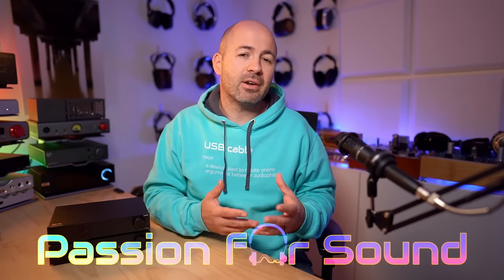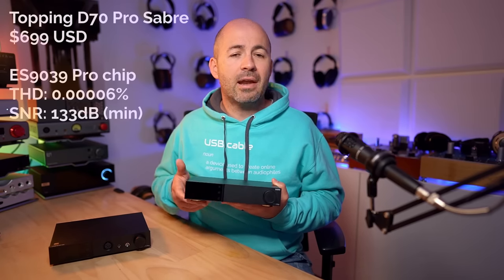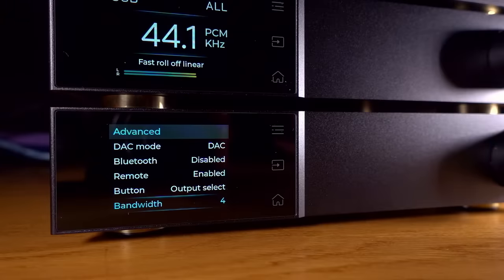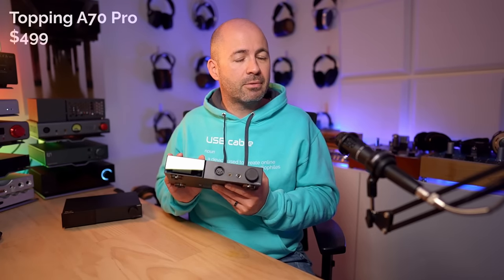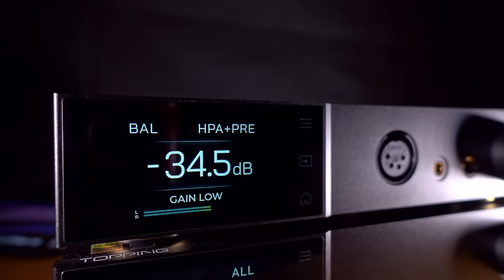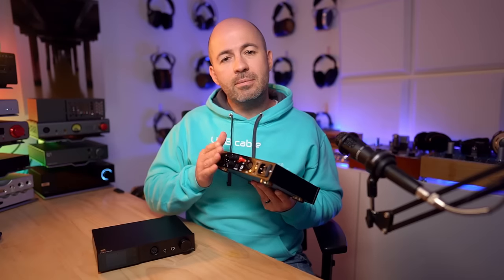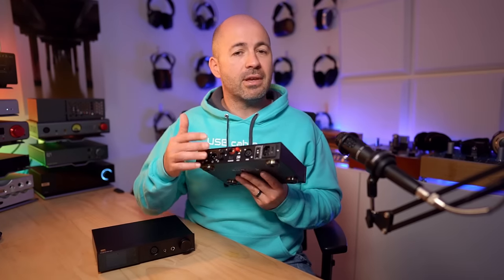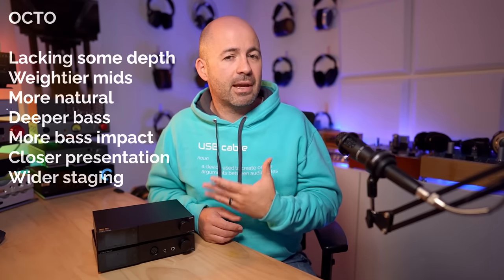Pretty AWESOME! Topping D70 Pro DACs & A70 Pro headphone amp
A review of the Topping D70 Pro SABRE DAC, D70 Pro OCTO DAC, and A70 Pro headphone amp. Includes comparisons of the D70 Pro SABRE vs D70 Pro OCTO, D70 Pro vs Geshelli J2S AK4499EX, D70 Pro vs EverSolo DAC-Z8, D70 Pro vs Schiit Bifrost 2/64, and A70 Pro vs Geshelli Labs A3 Pro.

00:00 Introduction
00:22 Glamour video
02:21 D70 Pro pricing & specs
06:56 Key differences: Sabre vs OCTO
08:57 A70 Pro price & specs
11:15 A70 Pro device tour
15:35 D70 Pro device tour
18:55 D70 Pro sound quality
24:13 D70 Pro vs EverSolo DAC-Z8
27:00 D70 Pro vs Geshelli J2S 4499EX
28:12 D70 Pro vs Schiit Bifrost 2/64
31:40 DAC conclusions
32:20 A70 Pro sound quality
33:09 A70 Pro vs Geshelli A3 Pro
39:11 Final conclusions